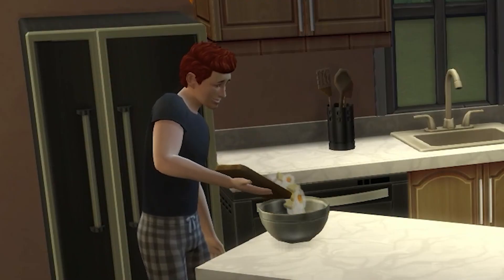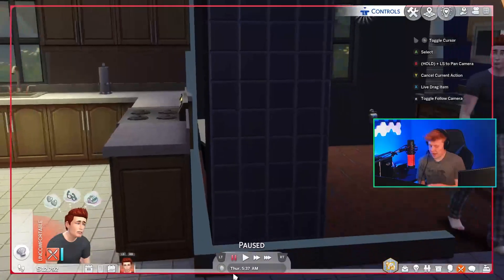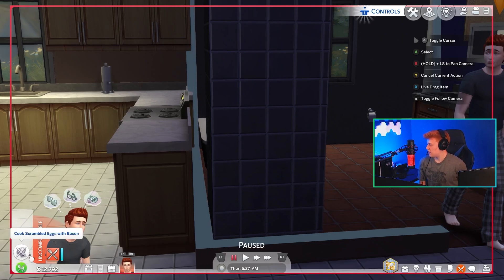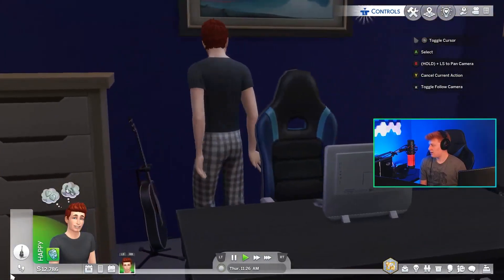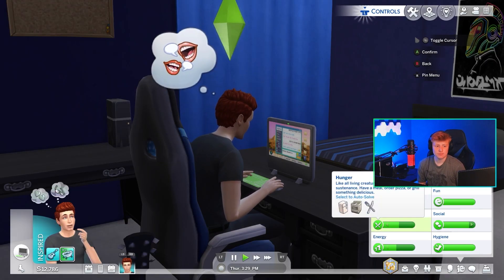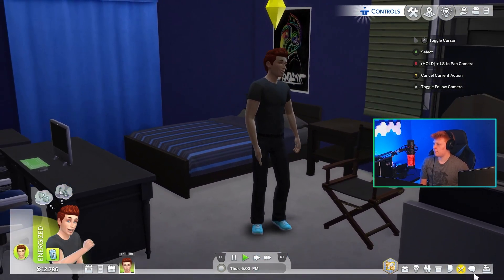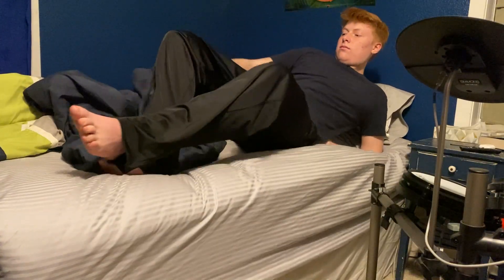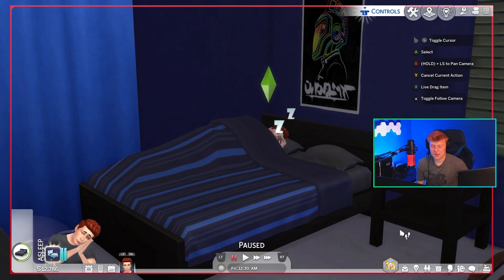I Became My SIM for 24 Hours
My Sim controlled ME for an entire day! I let my Sim live a day with free will, without me telling him what to do at all. Then, I lived out the same day in real life.

Living as a Sim is far more exhausting than I expected it to be; having to follow exact instructions all day is difficult. Also, not so fun when you only get two meals a day and have to wake up at 5:00 a.m.

Chapters:
00:00 - Intro
01:40 - Morning As a Sim
12:55 - Check In #1
14:34 - Afternoon As a Sim
22:28 - Check In #2
23:56 - End Of The Day as a Sim
25:58 - Recap / Final Thoughts